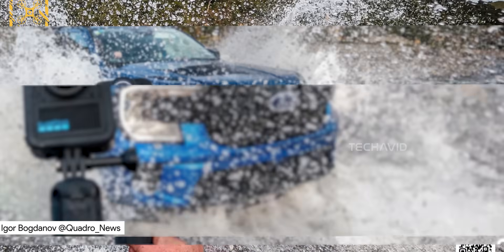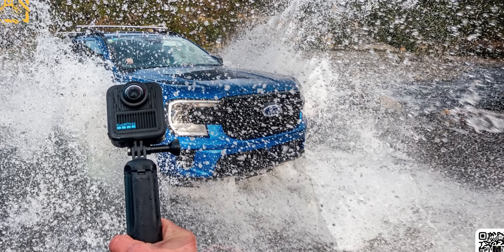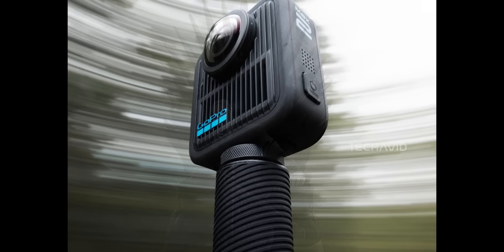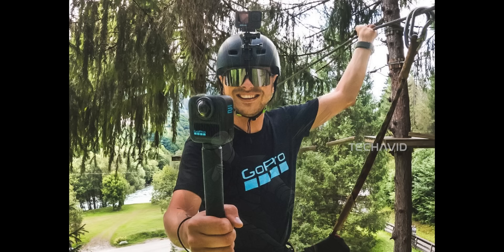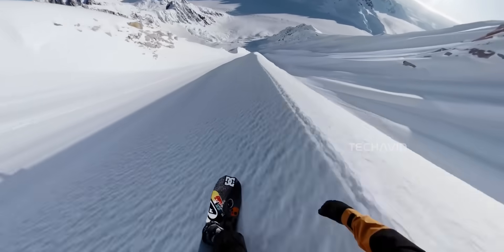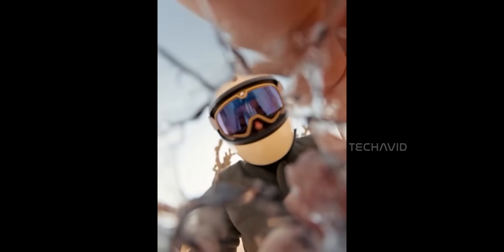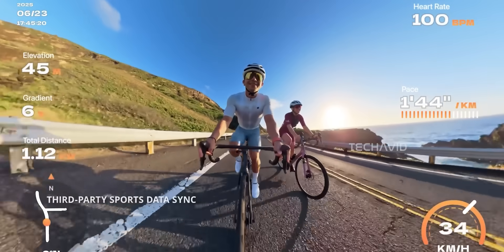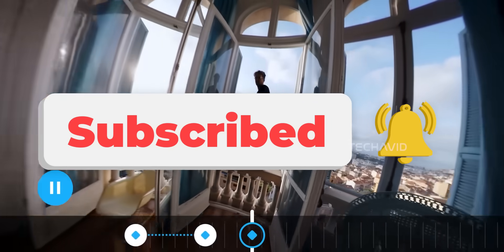GoPro Max 2 Leak Breakdown – Replaceable Lenses, 8K Video & More!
New images of the GoPro Max 2 just leaked, and there’s a lot to get excited about—waterproof upgrades, a rugged new grip, possible 8K recording, and even GoPro themselves teasing replaceable lenses. In this video, we break down everything these images are quietly revealing about GoPro’s next big 360 camera.

Questions Covered in the video:
    What does the water blast image tell us about the Max 2’s waterproofing?
    Is GoPro introducing a new ergonomic invisible selfie stick?
    Does the motion blur hint at improved stabilization or higher frame rates?
    How does the Max 2 complement other GoPro cameras in a multi-cam setup?
    Did GoPro just confirm replaceable lenses with their recent X post?